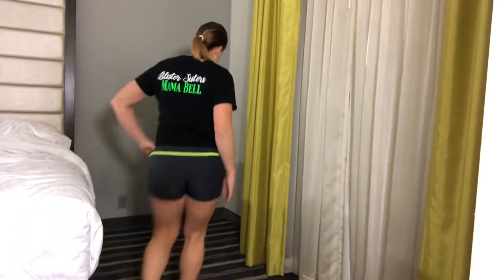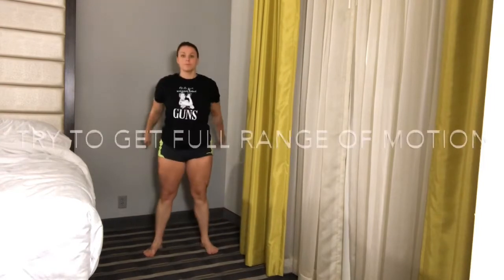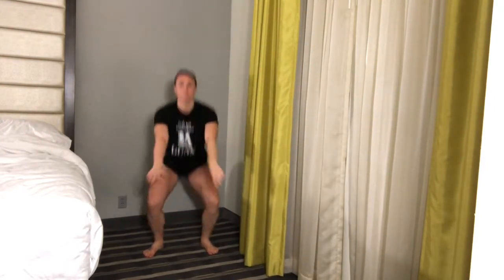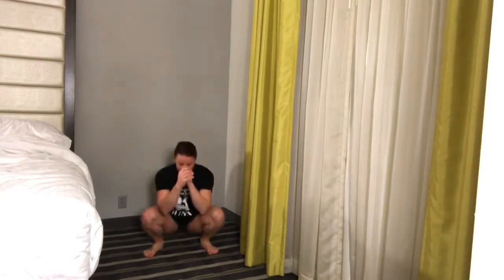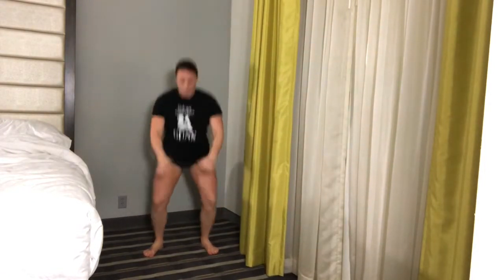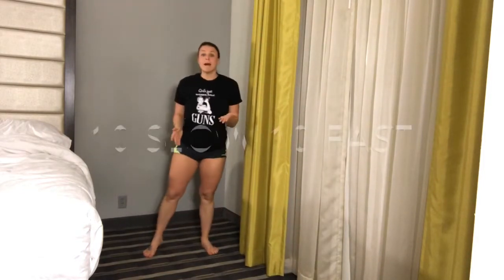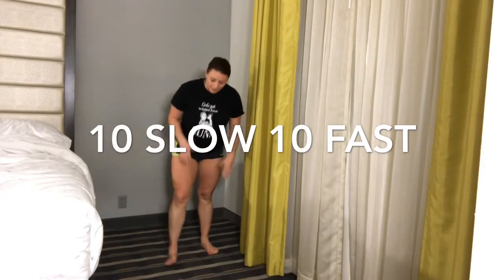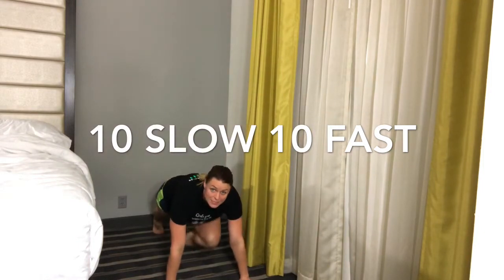Hotel room workout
Today is day one of our 21 day shake challenge, and here is your first workout. This was done with absolutely no equipment and this can be repeated over the course of the next three weeks if you decide not to do any other workouts.